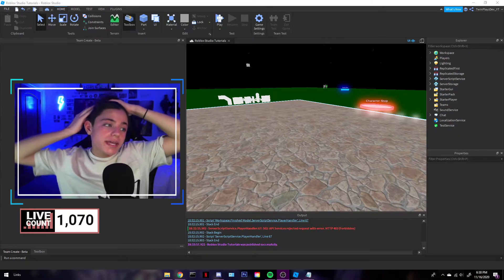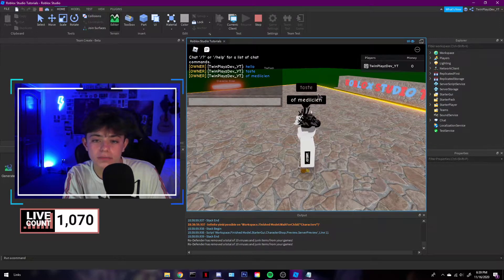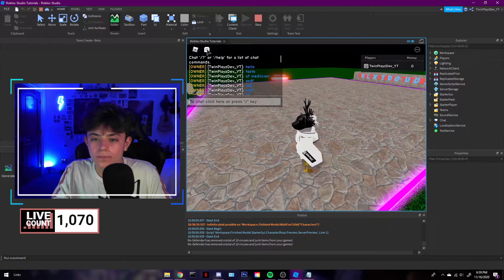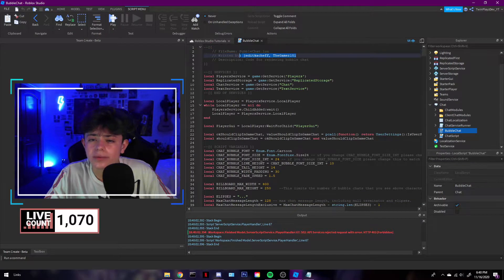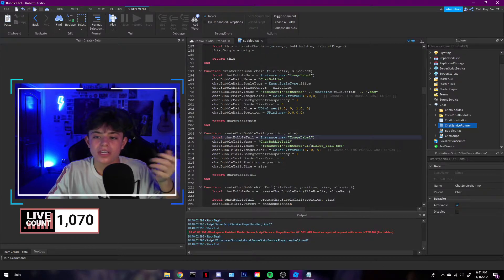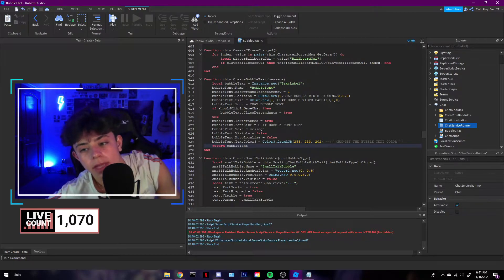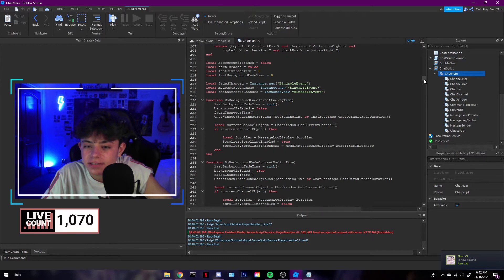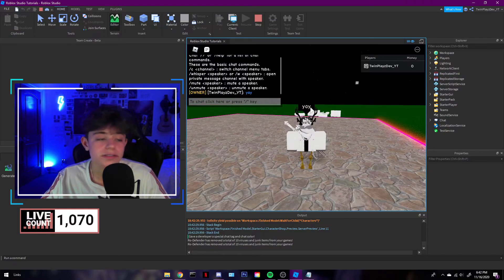How to make Custom Chat Bubbles in Roblox Studio 2020! | NEW!!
TimeCodes

0:00 - Intro
0:30 - Example
1:30 - How to use the script!
4:30 - Outro